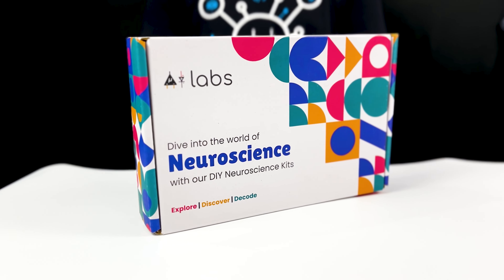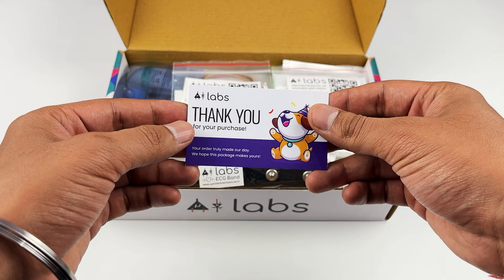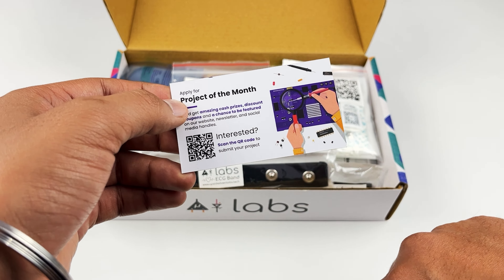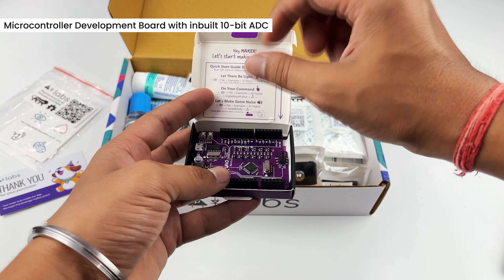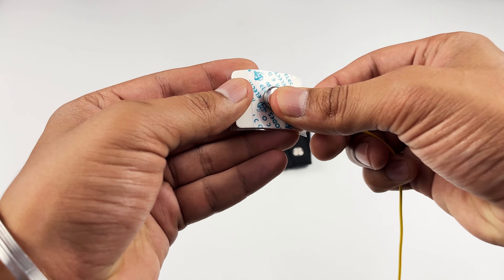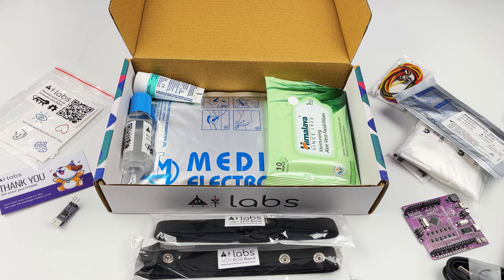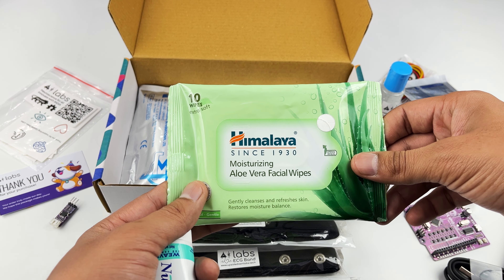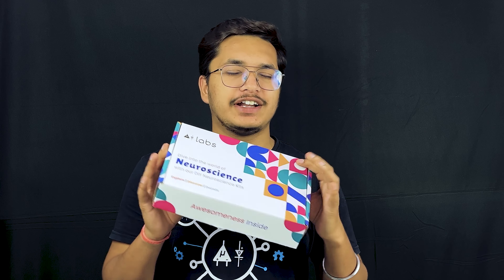Unboxing DIY Neuroscience Kit Basic | The ultimate kit to make HCI & BCI projects at your home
Unboxing DIY Neuroscience Kit Basic that is best for students & researchers who want to explore the field of neuroscience by making amazing HCI and BCI Projects. You will be easily able to record biopotential signals from your body be it from your brain (EEG), heart (ECG), muscles (EMG), or eyes (EOG).

There are 2 variants of DIY Neuroscience Kits:
1. DIY Neuroscience Kit - Basic
2. DIY Neuroscience Kit - Pro

Get your DIY Neuroscience Kits now from our online stores (Shipping Worldwide)

2. Link to all our online stores (Shipping Worldwide)
4.
5. List of research papers where our kits are mentioned